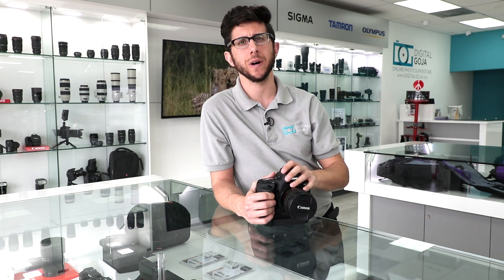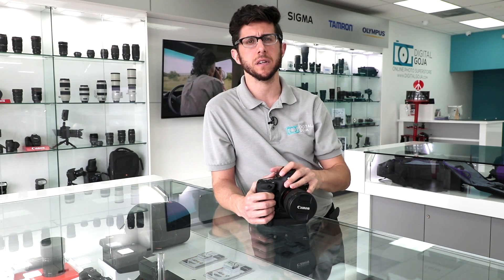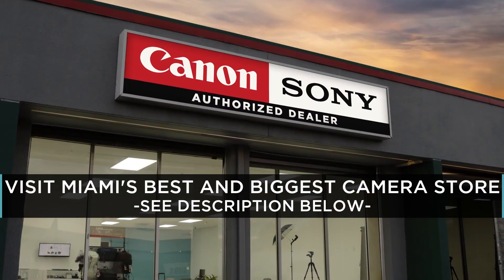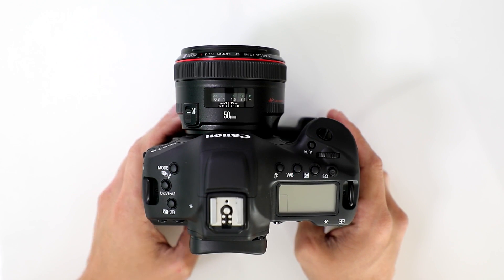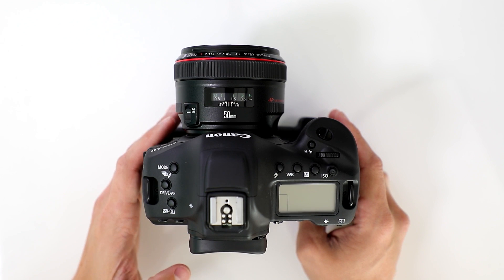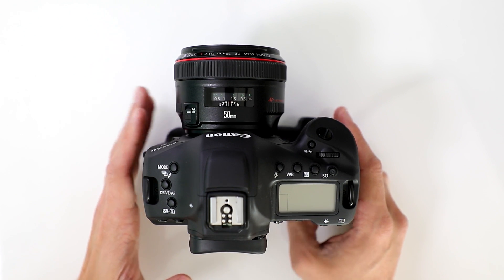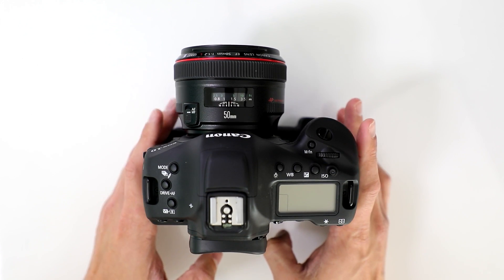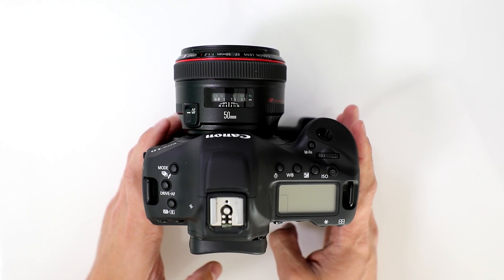Canon 1DX Mark II Tutorial | Crop at 1080p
How much of the sensor is cropped when shooting 1080p 120FPS?? (Find yours CommissionsEarned) Find out by watching this video!

Features:
- 20.2MP Full-Frame CMOS Sensor
- Dual DIGIC 6+ Image Processors
- 3.2" 1.62m-Dot Touchscreen LCD Monitor
- DCI 4K Video at 60 fps, 8.8MP Still Grab
- 61-Point High-Density Reticular AF II
- Native ISO 51200, Expanded to ISO 409600
- 14 fps Shooting, 16 fps in Live View
- Dual Pixel CMOS AF and Movie Servo AF
- Built-In GPS, CFast & CF Card Slots

Technical specifications:
- Type: Digital, AF/AE single-lens reflex camera
- Lens Mount: Canon EF
- Camera Format: Full-Frame (1.0x Crop Factor)
- Total Pixels: Approx. 21.5 megapixels
- Max Resolution: 5472 x 3648
- Sensor Type / Size:CMOS, 36 x 24 mm
- Video Format: 4K
- Recording Media: CF Card (Type I; compatible with UDMA 7 CF cards) and CFast™ Card (CFast 2.0™ supported)